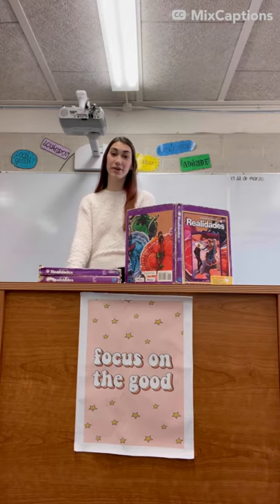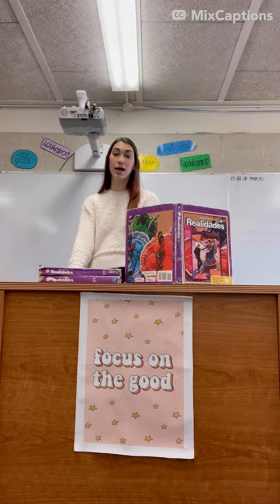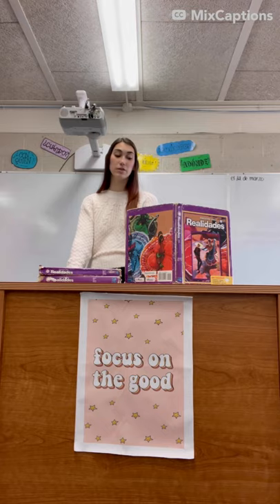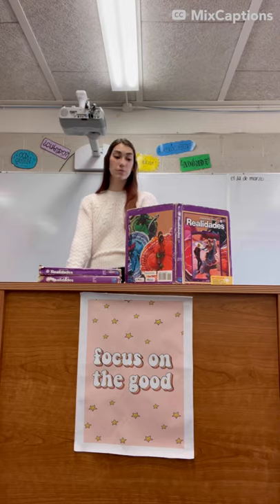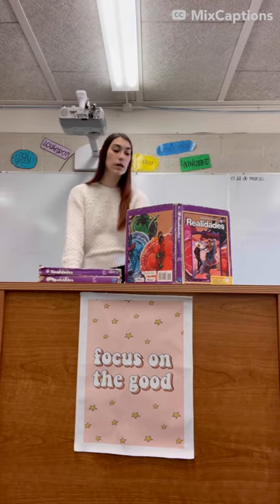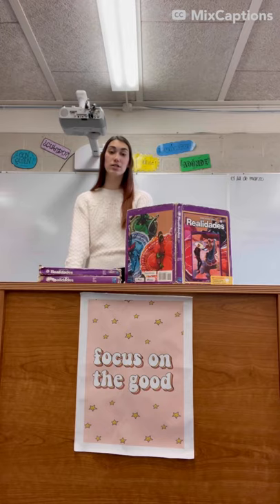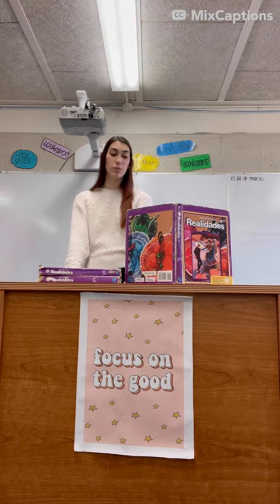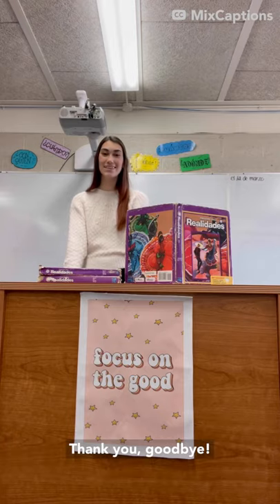PITCH-ER THIS! Team 2 | Fulton High School